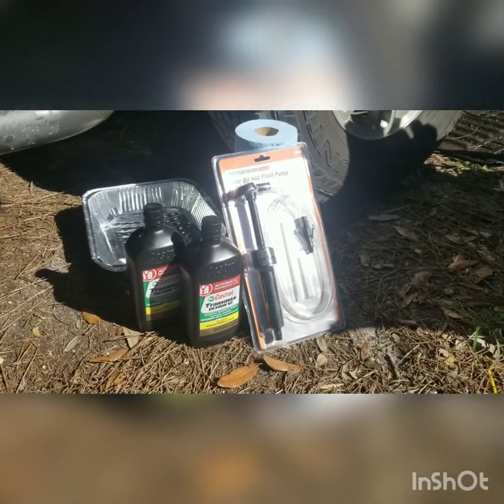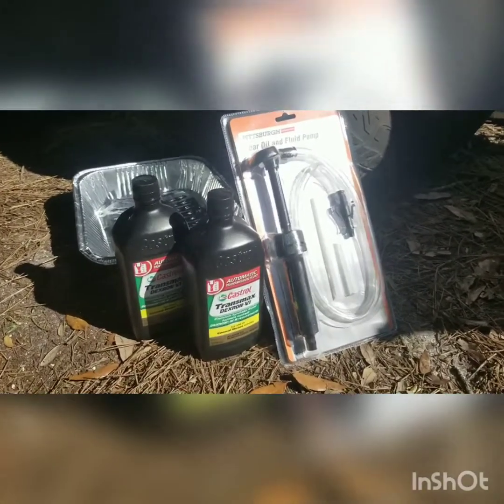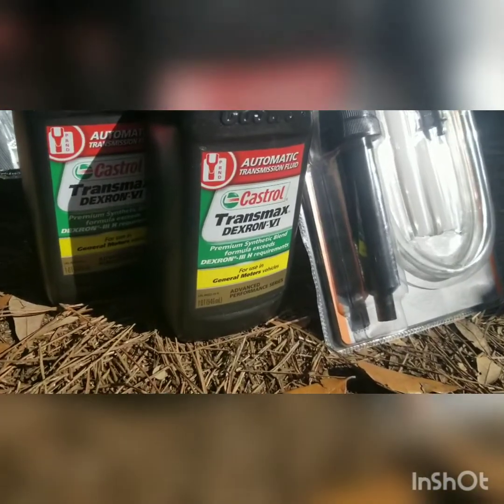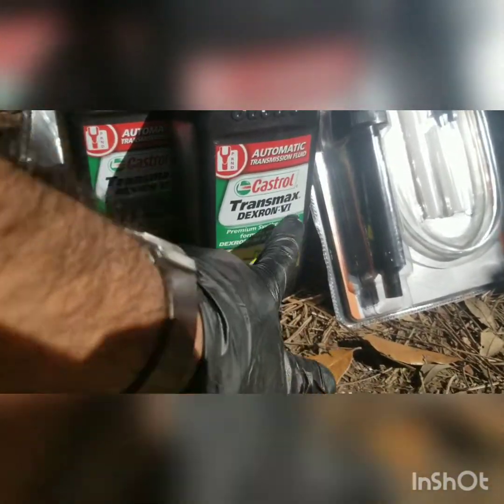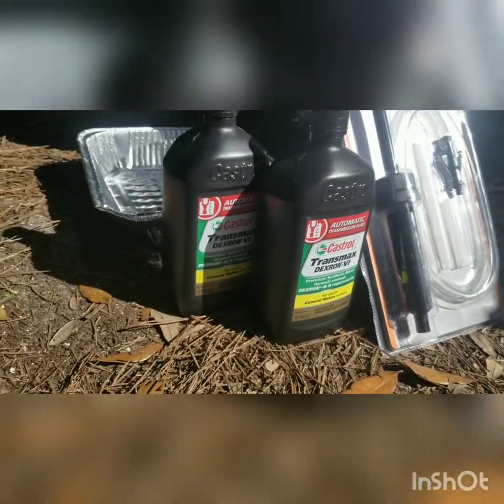Hummer H3, Transfer Case Fluid Change (Dexron VI)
Its was about that time to change the transfer case fluids. Here is a small video on how to change the fluids your self. Recommended to use Castrol Dexron VI for the best results.